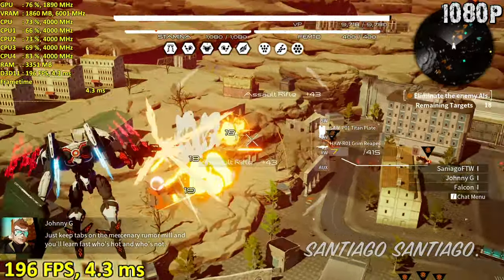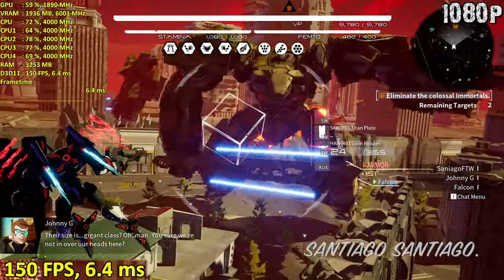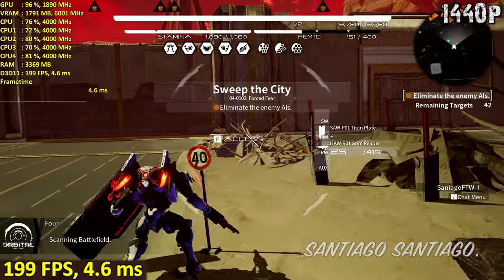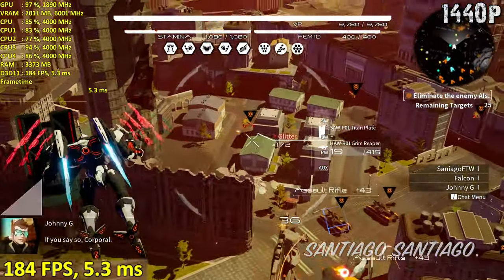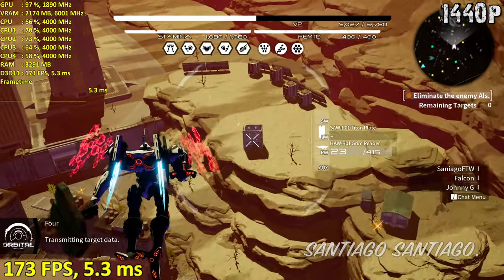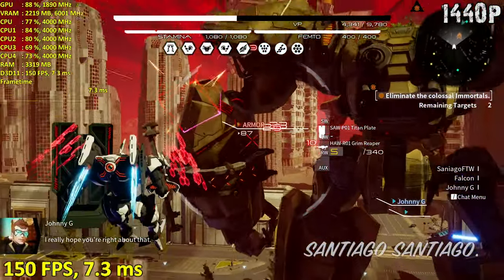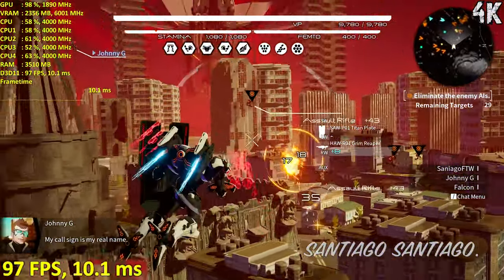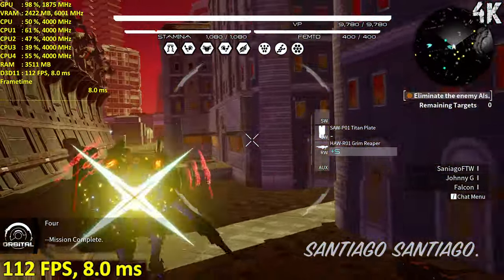Daemon X Machina on GTX 1650 SUPER - PC Performance Gameplay!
- INDEX:
1080p 00:00
1440p 04:00
4K 08:00

-16GB RAM DDr4 2666MHz (2x8GB Corsair V. LPX)

-1TB HDD 7200RPM - Games Are Here (Western Digital Blue)

-128GB SSD (Windows Only) - Crucial MX100